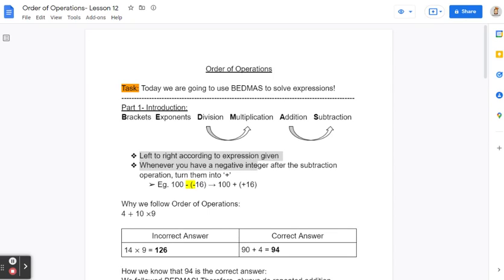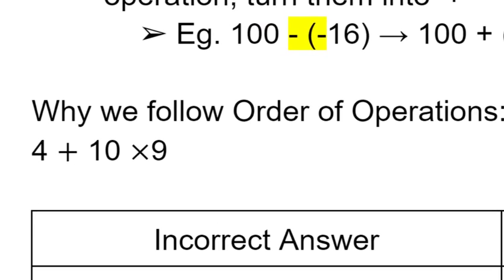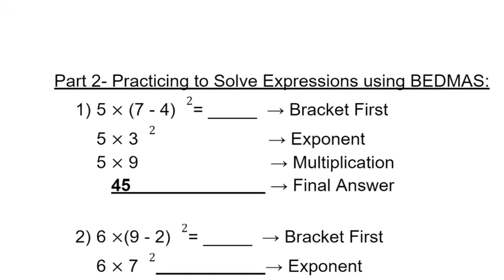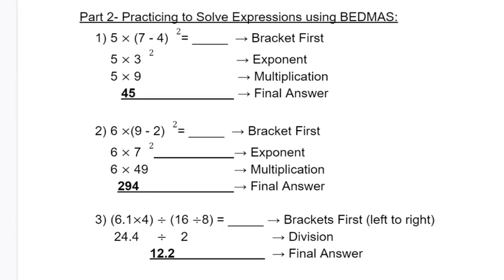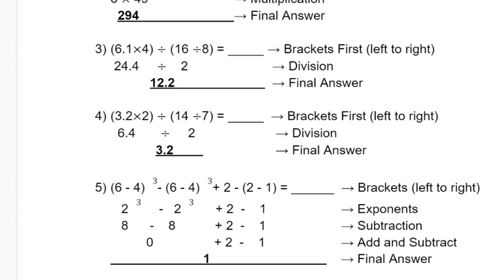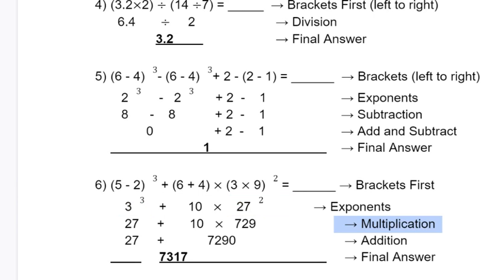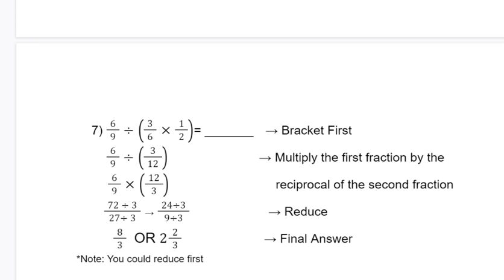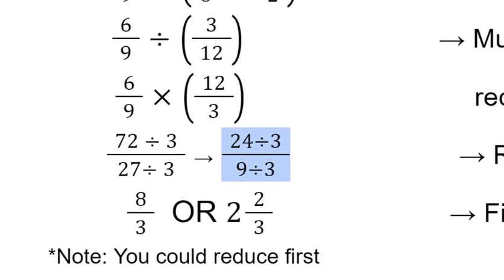Order of Operations- Lesson 12 | MathNFrench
Hello everyone! In this 10 minute lesson I will teach you how to use BEDMAS to find the correct answers of mathematical expressions!
Answers to Part 1 Practice Questions:
1) 36
2) 72
3) 11
4) 0
5)  42

Answers to Part 2 Practice Questions:
1) 0
2) -99
3) 38
4) 7
5) 7/10 (fraction answer)
6) 1/13 (fraction answer)
7) 4
8) 18

Note: The information in the lesson are from my notes (grade 8-9)